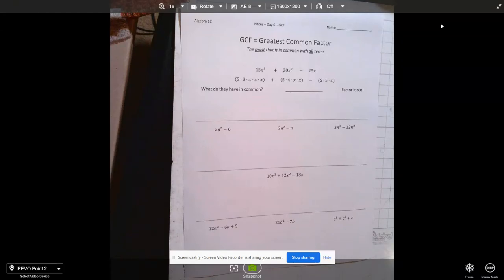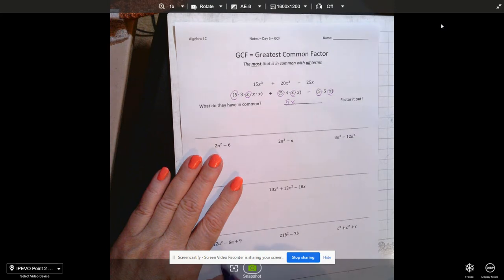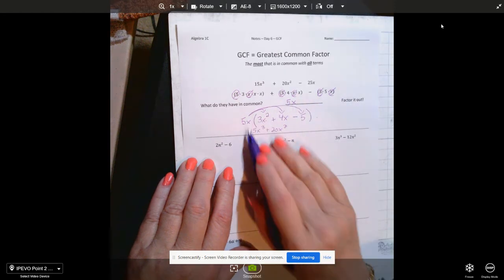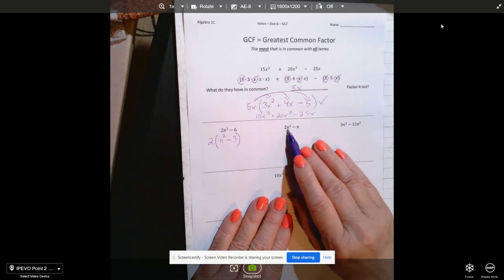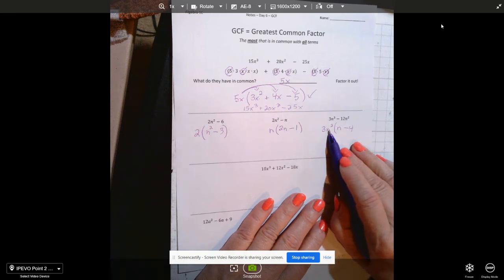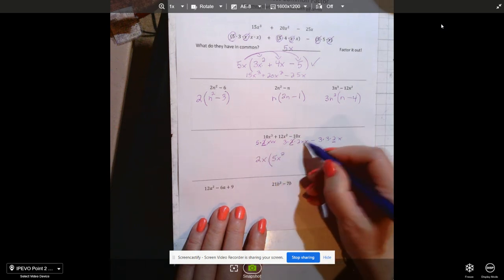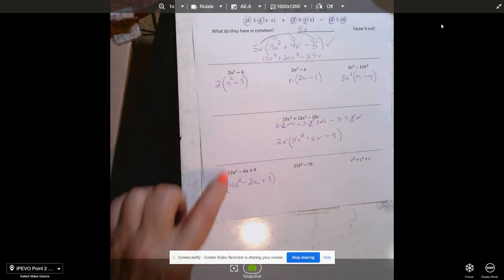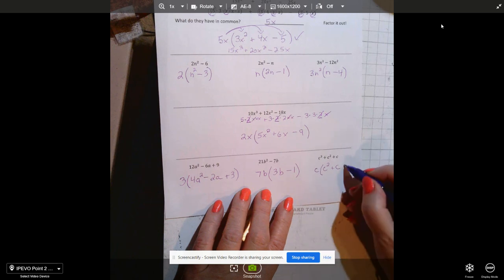Unit 7 Day 6 GCF